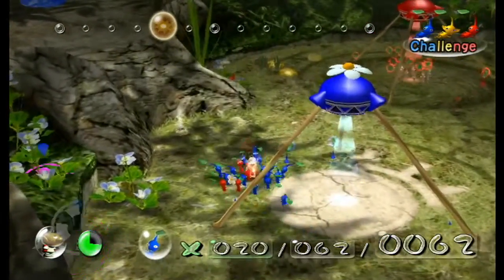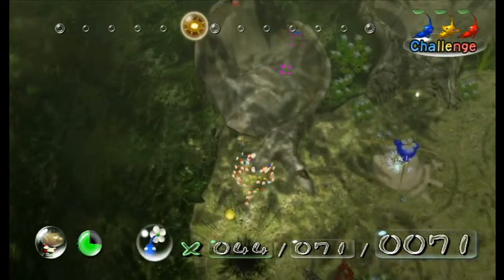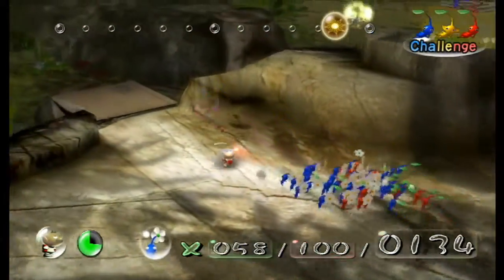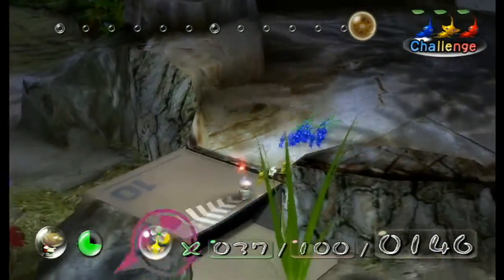WHERE IS THE BOMB?! || Pikmin Bonus Day #1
We do the Challenge Mode for the Impact Site, and I can't seem to open the stone wall...